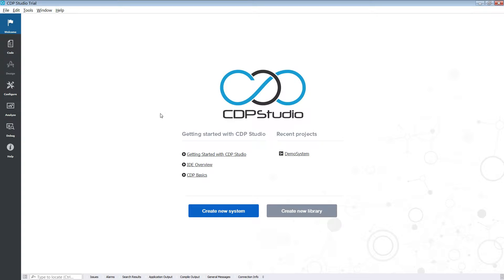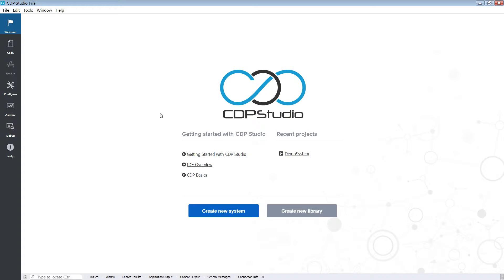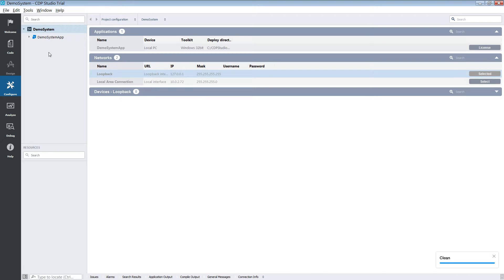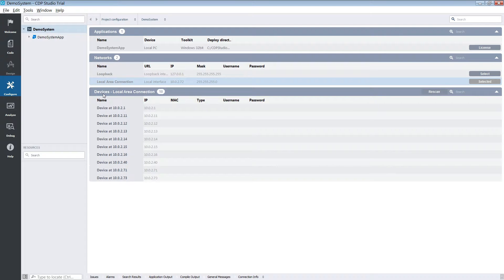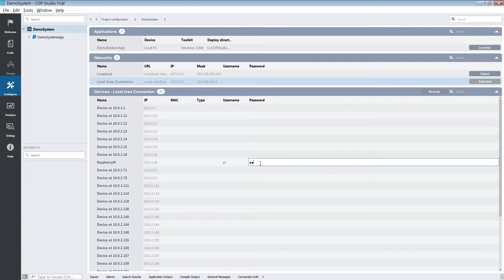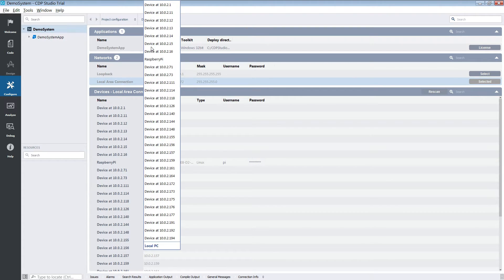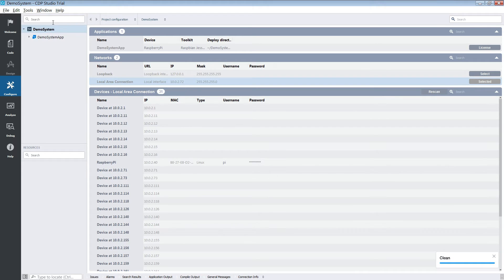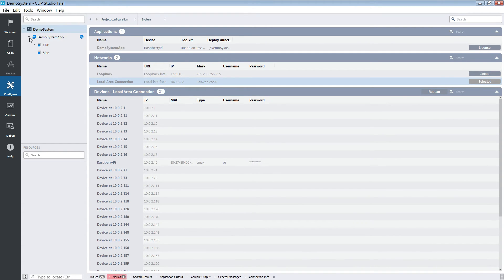CDP Studio - Deploying to network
In this video we deploy a system to a device running on the network, the device in this case is a Raspberry Pi..

We go over how you configure for remote deployment. Just like the last time, we will create a system and add components to it, but this time around we deploy remotely to a raspberry pi on the network. The network configuration in the video might not exactly match the one on your local network.